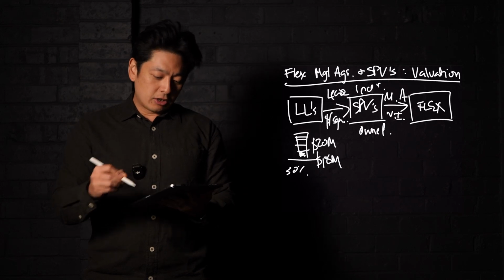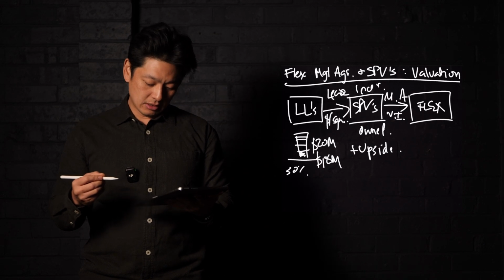Why Coworking Deals KILL Property Values (SPV Solution Revealed)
Ready to evaluate your own opportunity? I've created free resources to help you:

1. START HERE: Free Opportunity Validator (18-point checklist)
2. NEXT STEP: Free Feasibility Study Guide (complete revenue methodology)
3. DEEP DIVE: Free Simplified Financial Model (density, revenue, costs)
4. READY FOR YOUR SPECIFIC SITE?

In this video, we talk about the Love Triangle between Flex Management Agreements, SPVs and Asset Valuations.

Many Landlords see the value in a partnership with a flex operator, but valuers are still coming around to the uncertainty around the variable income that comes with it.

Management agreements with flex (or any operator really) operators replace predictable rent with variable income. Property valuers punish this uncertainty with higher cap rates, that reduce building values. For major REITs, it’s even worse—these “active” income arrangements can trigger higher corporate tax rates instead of withholding rates, risking hundreds of millions.

A strategy some savvy Landlords use to avoid this, are Special Purpose Vehicles (SPVs). Building leases to SPV at market rent (preserving valuation), SPV has management agreement with operator (capturing the asset enhancement and business upside). So this way, traditional valuation methods stay happy.

A bit about me... My name is Tashi and I am the Head of Flex Space for Asia Pacific at Fortune 500 Property Company JLL. My role is focused on partnering with Commercial Real Estate investors, landlords and large tenants to design, build and operate their own tailored coworking space businesses. Flex space has become an important influencer in the future of work discussion and key component shaping how future cities are being designed.